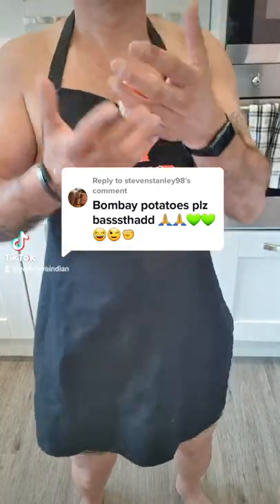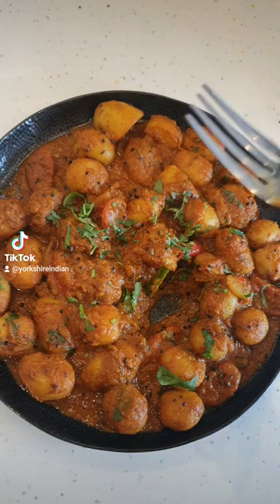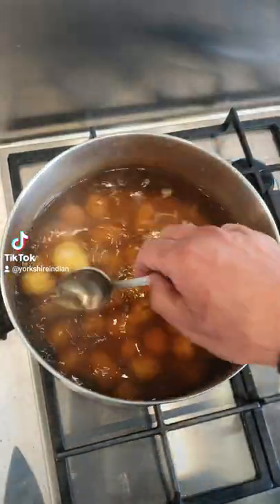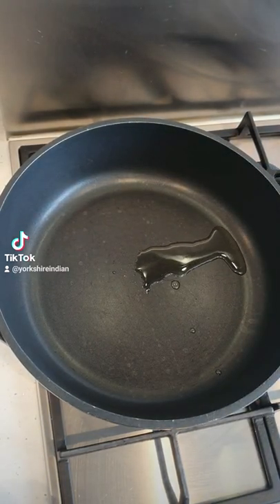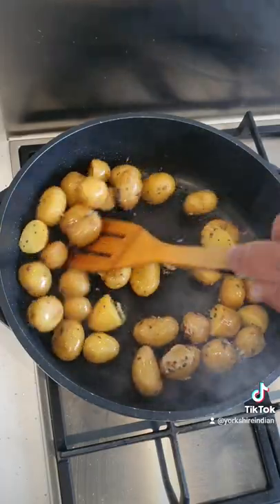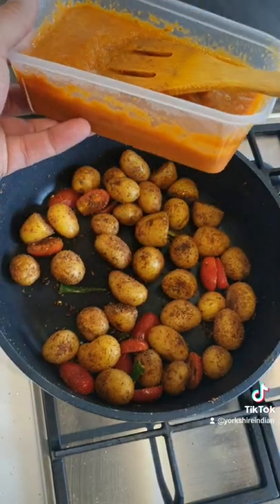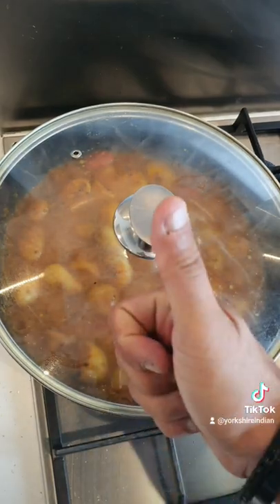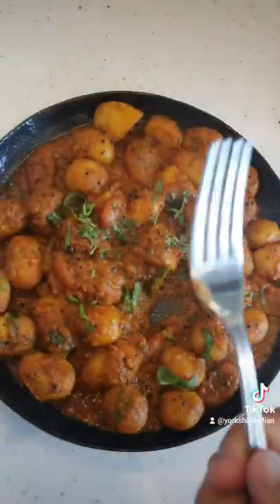Bombay Aloo - Restaurant Style - YorkshireIndian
BOMBAY ALOO RESTAURANT STYLE

Ingredients:
500g Baby/New/Mini Potatoes (Cut the larger ones by half)
300ml YorkshireIndian Curry Base (See My Profile for Curry Base Video)
Whole Spices:
2 Tsp Mustard Seeds
1 Tsp Cumin Seeds
Powdered Spices:
½ Tsp Chilli Pdr
½ Tsp Cumin Pdr
½ Tsp Coriander Pdr
½ Tsp Turmeric
1 Tsp Garam Masala Pdr
1 Tsp Manngo Pdr (Amchoor)

2 Tsp Oil
1 Tsp Ginger/Garlic Paste
1 Tomatoe Chopped or a few Plum Tomatoes halved
1 Green Chilli Slit

Method:
Par-Boil Potatoes:
Wash your potatoes, I like to leave the skin on.
Grab a pan & half fill with water, bring to a boil.
Add a little salt & Turmeric, stir in, then add your washed potatoes.
Once at boiling, turn heat to low & simmer for 12 minutes.
Drain & leave to the side.

The Curry:
Heat a pan to medium heat.
Add the oil & then add the Mustard seeds & Cumin Seeds.
Once they start to pop, add the boiled potatoes & saute for 1 min.
Add the Ginger/Garlic paste & saute for 1 min.
Add the Powdered Spices & the Salt, saute for 30 seconds.
Add the tomatoes & slit green chillies, saute for 1 min
Add the YorkshireIndian Curry Base 300ml & add 100ml of hot water.
Stir in, bring to heat then turn the heat down to low, cover & simmer for 5 minutes.
Remove lid, check consistency is right for you then switch off the heat.
Serve & Enjoy.

This dish is Medium Hot, to make it hotter (You Spicy Bastuud You), double up on the Powdered spices & maybe add a few more green chillies.